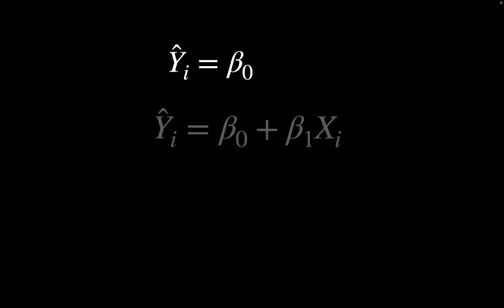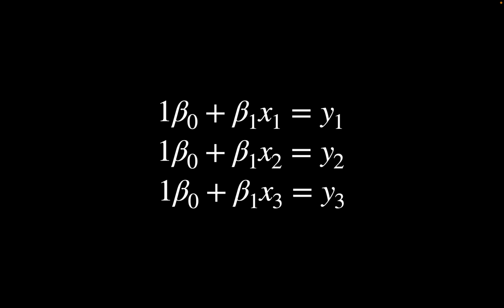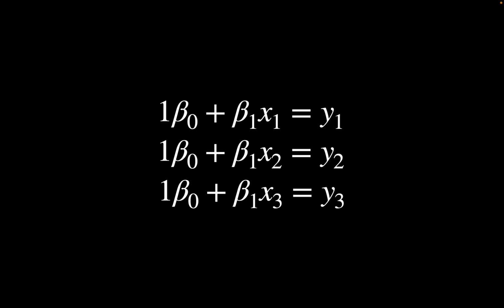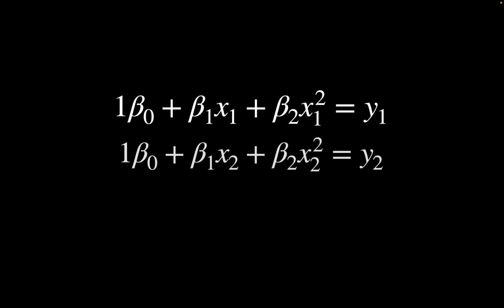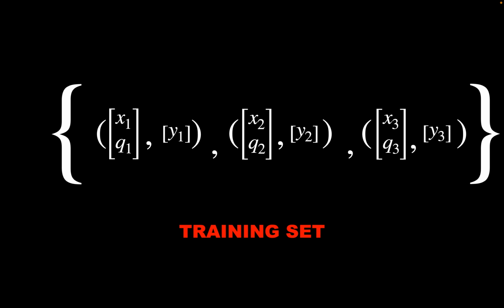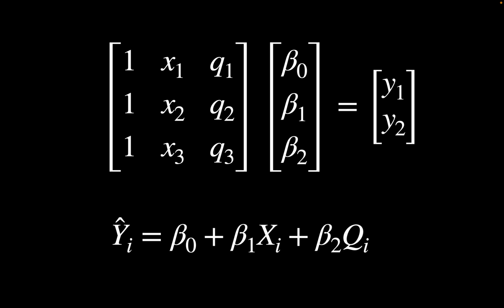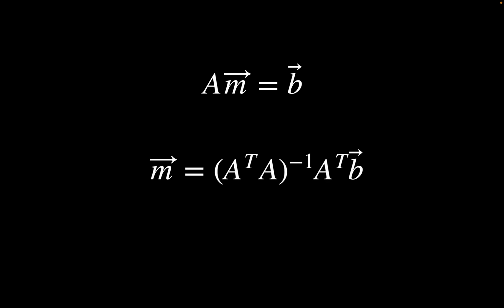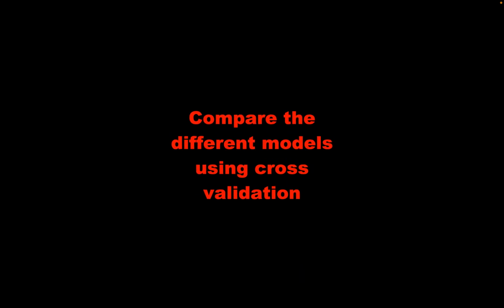ML Simply Explained 2.7: Polynomial Regression